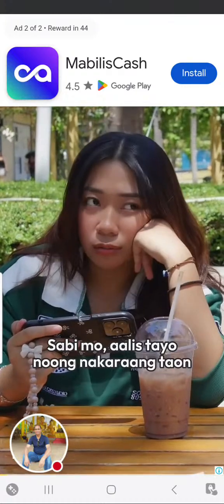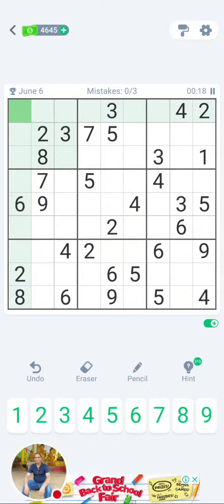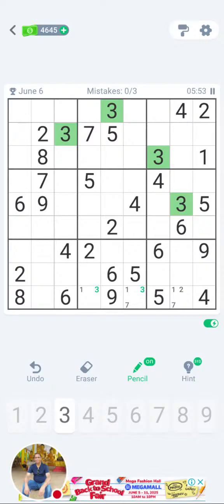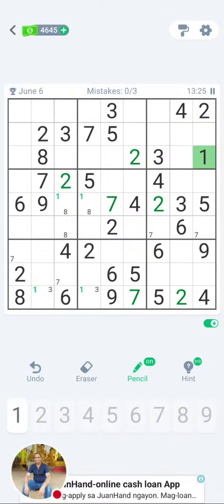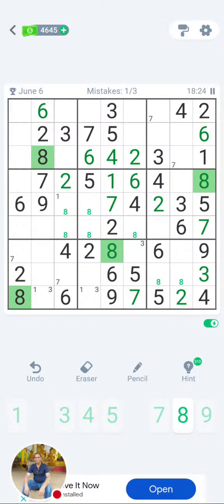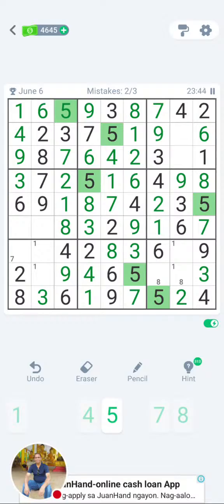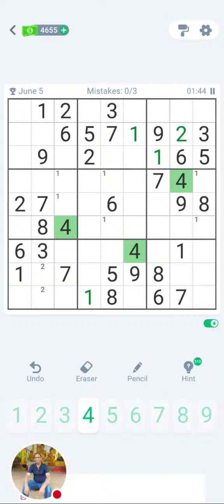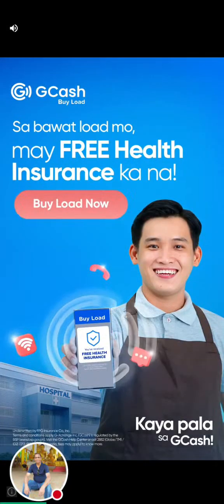#933 JUNE 06 SUDOKU CHALLENGE --ACTIVE MIND 🤯🤯🤯sudoku